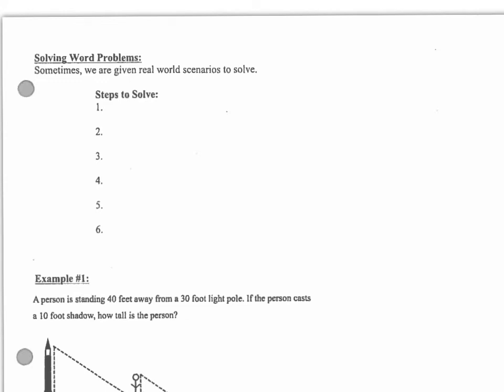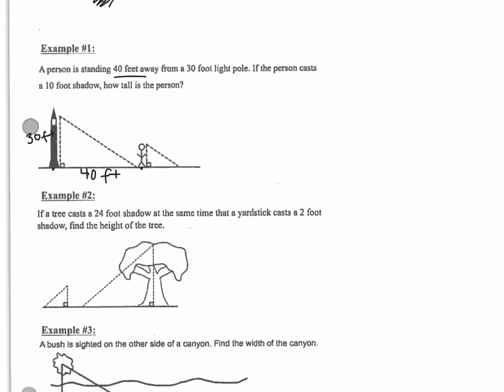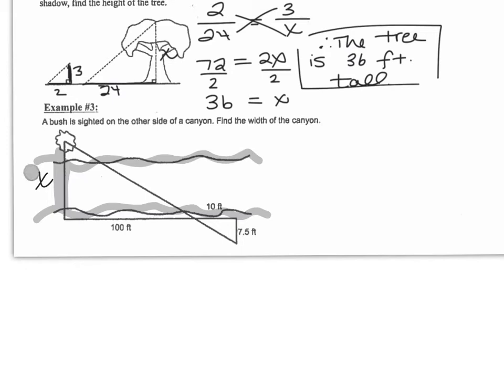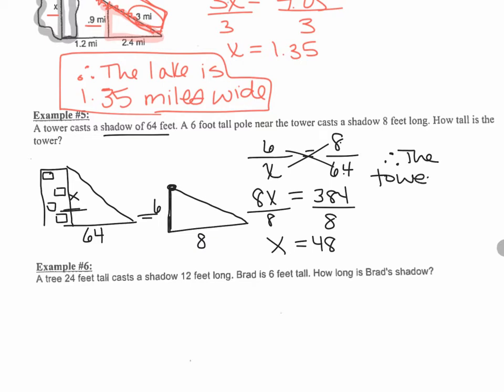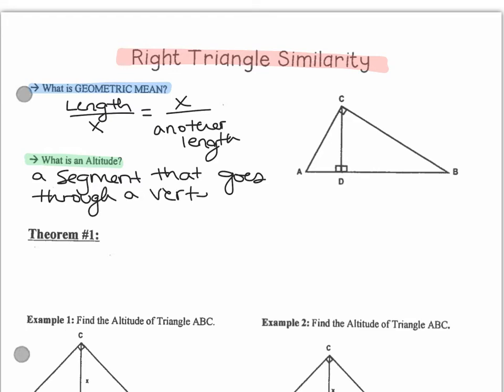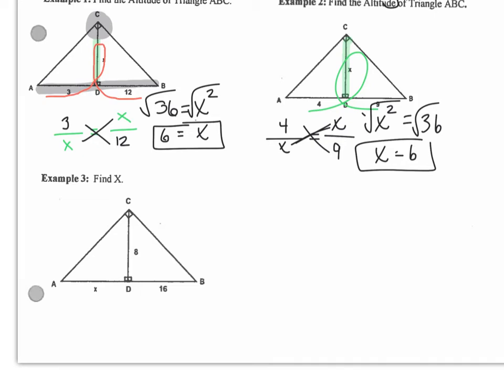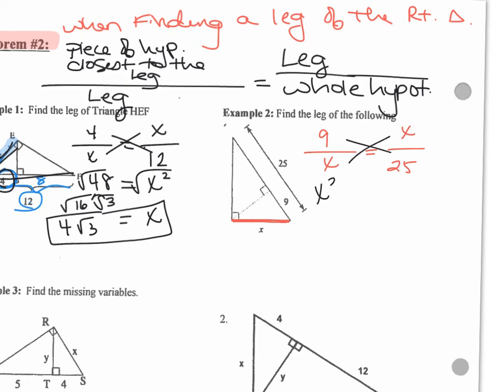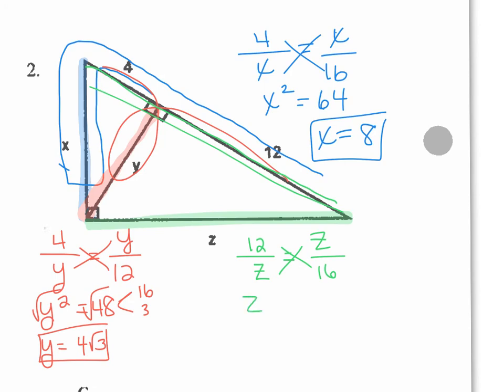Geo Similar Triangle Word Problems and Rt Triangle Similarity